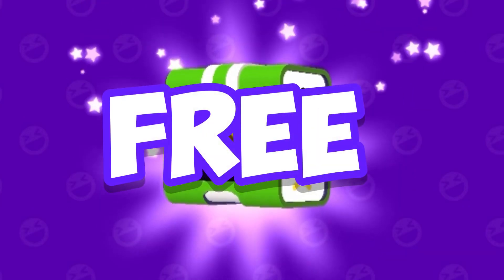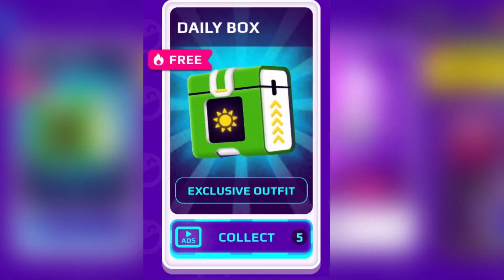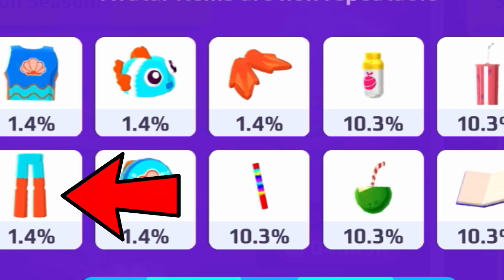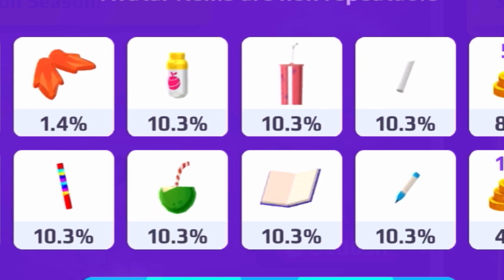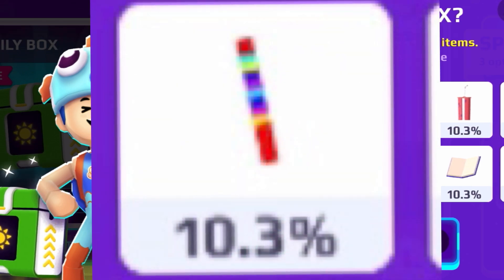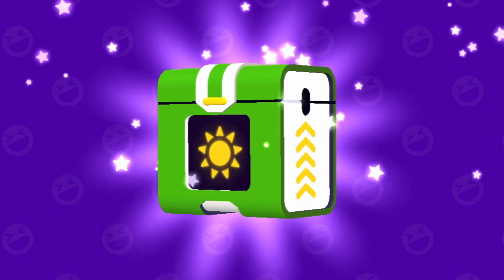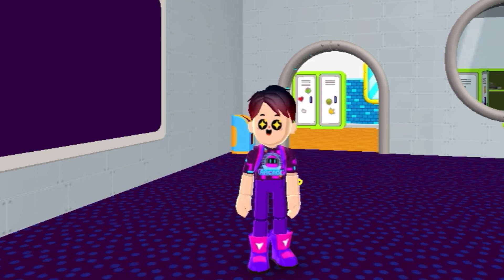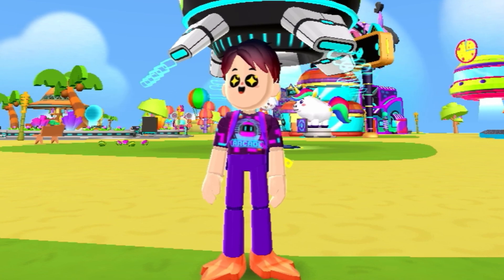HOW TO GET FREE SECRET BOX IN PK XD 😱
In this video I'm going to show you how to get a free pk xd summer update Secret Box In PK XD games Free Pkxd Secret Box In the Secret box you can get GEMS and Clothing and more In  PK XD

Welcome to your own virtual world!